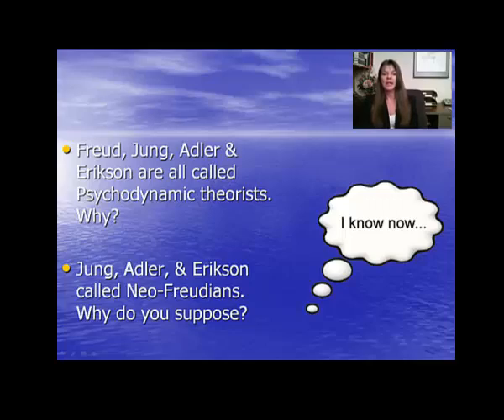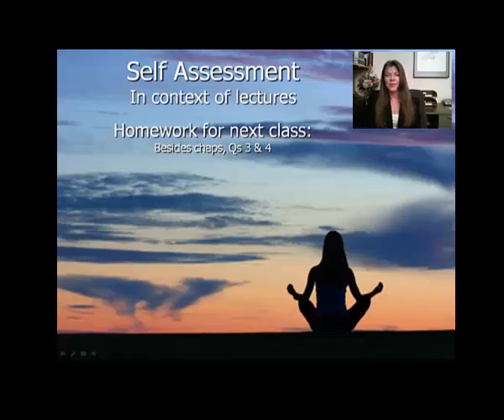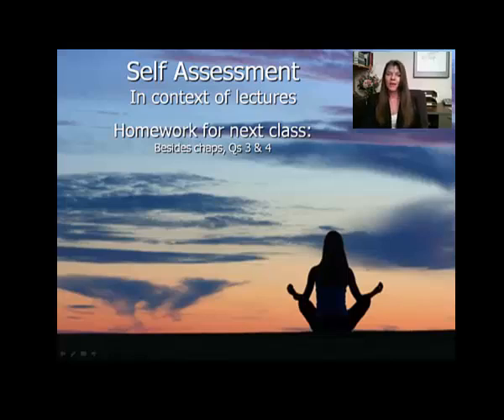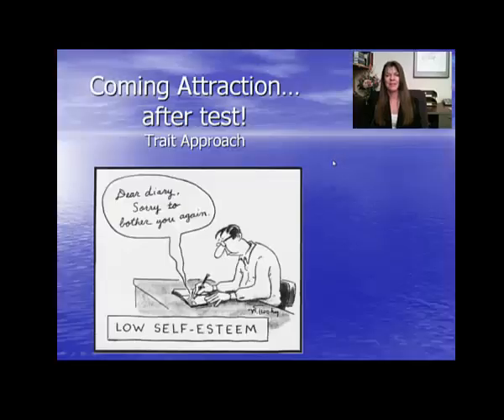OLD PSY 315 Lecture 2.11